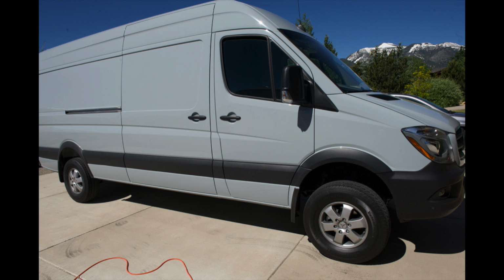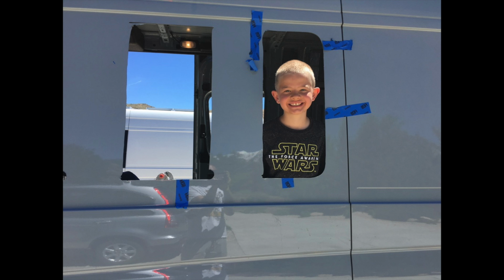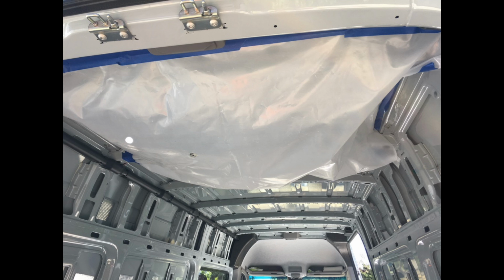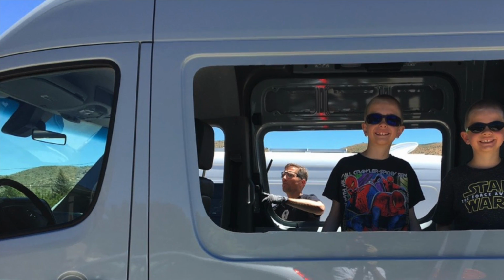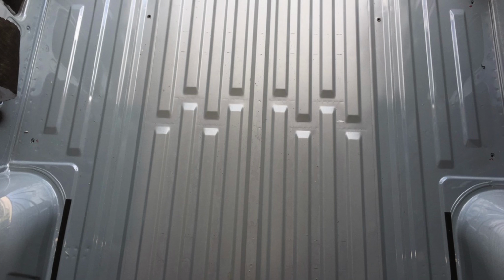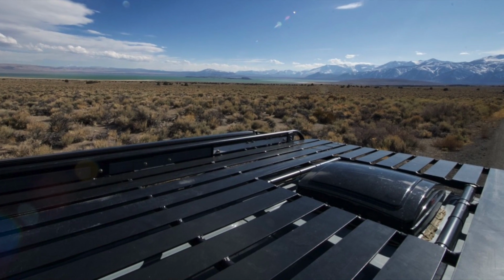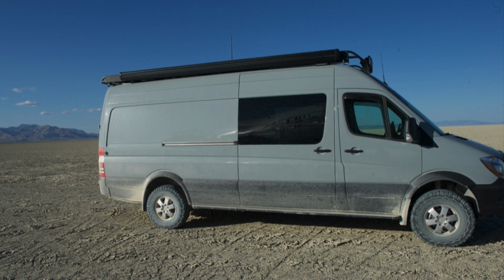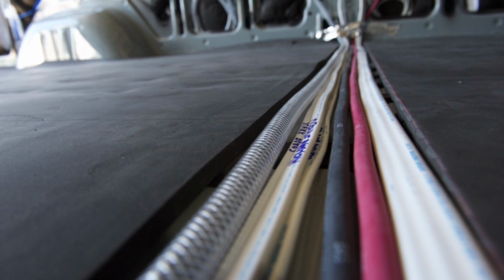Making big holes in a perfectly good & new van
Cutting large holes in the sheet metal of your new van is about the most scary experience in van building. Here I share my experiences and some tips I learned while cutting holes for and installing windows and roof fan.